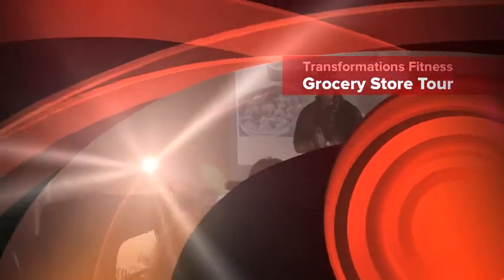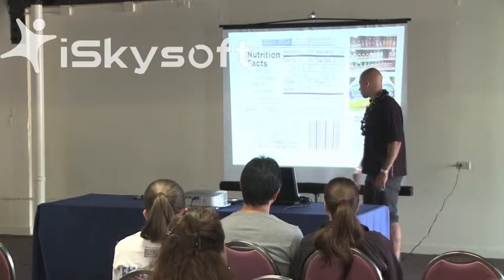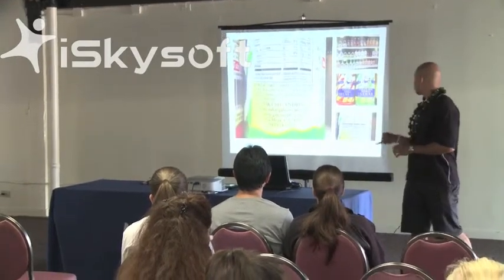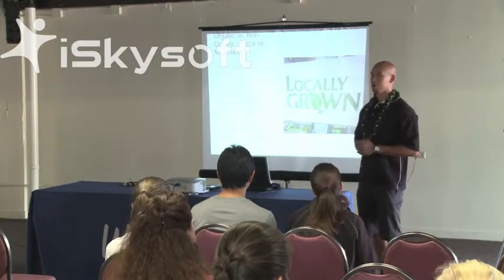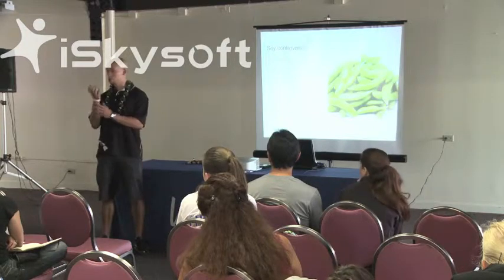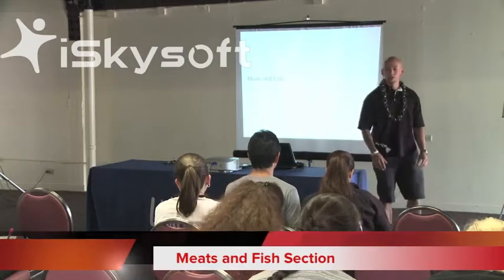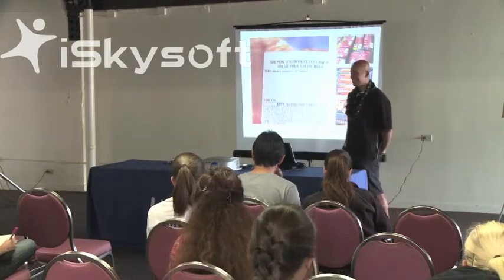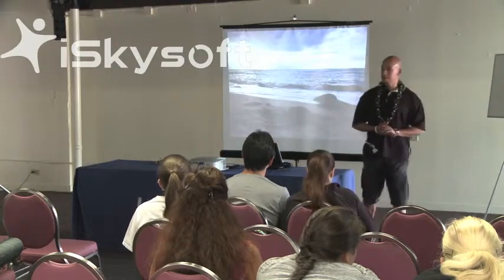TF Grocery Store Presentation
This presentation was given back in early 2012. Some of the presentation was omitted due to some technical issues, therefore grains were not covered in the uploaded presentation.

Regarding grains, stay from all wheat products and wheat-varieties. There's a great book out called, "Wheat Belly" that details this topic extensively. It's a very thorough and interesting read, although is can be summed up by this: stay away from all sources of wheat.